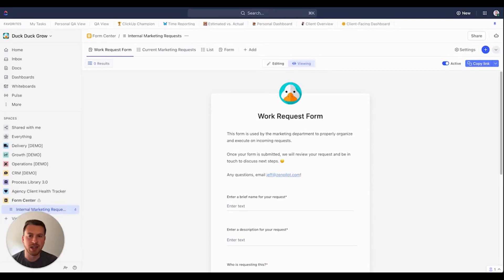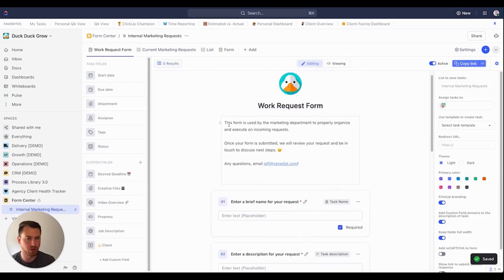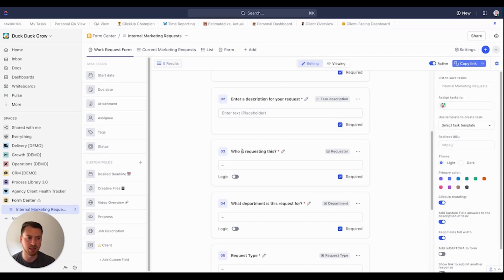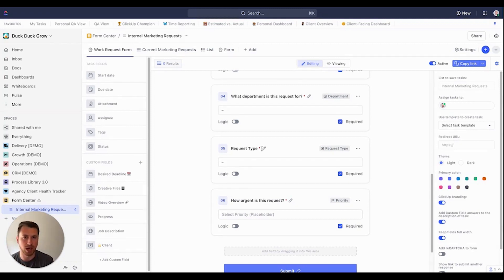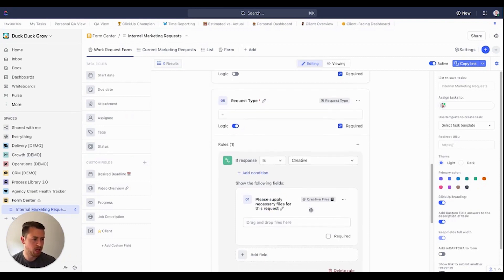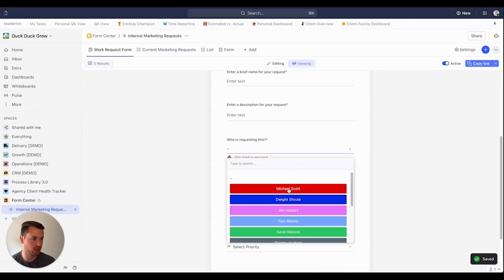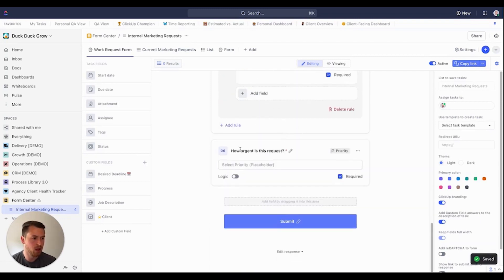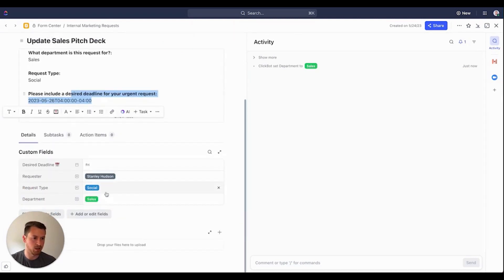ClickUp Forms: Using Conditional Logic in Forms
ClickUp has improved the way users create forms with Conditional Logic. Now, you have the ability to merge multiple forms into one with if/then statements.

In this video, we'll take you through the process and best practices when setting up a form using conditional logic:

0:00 - Introduction to Forms
0:36 - Creating a Form in ClickUp
1:30 - Editing a Form in ClickUp
4:30 - Using Conditional Logic
10:08 - Submitting a Form

📈 Interested in learning how we've helped thousands of agencies double productivity, maximize profits and improve client retention?

📞 If you're ready to experience the power of world-class operations, schedule your free agency ops strategy call

⚡️ Want to see how your agency operations stack up against 2,000 other firms? take the 20-question benchmark

📕 Download the 47-page guide on how to implement ClickUp for agencies